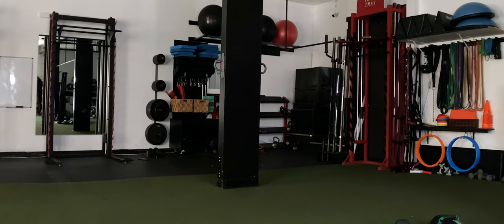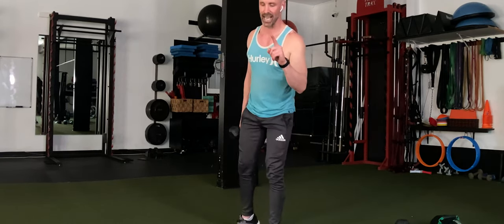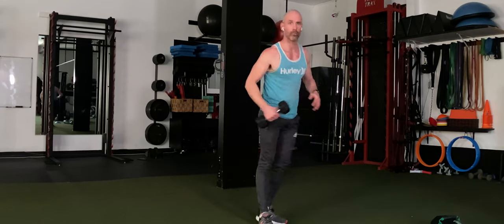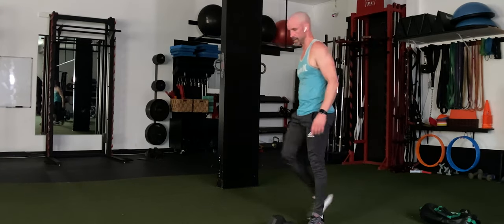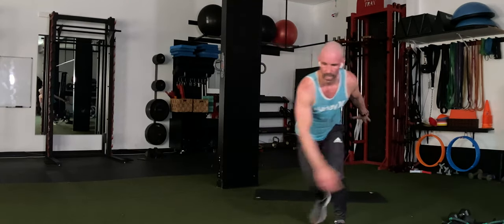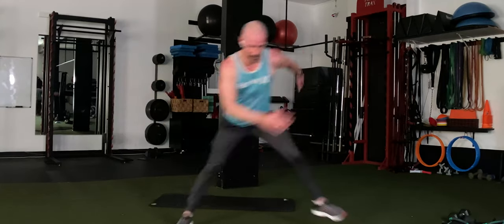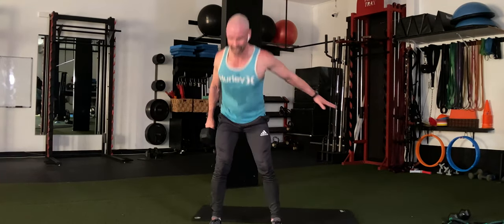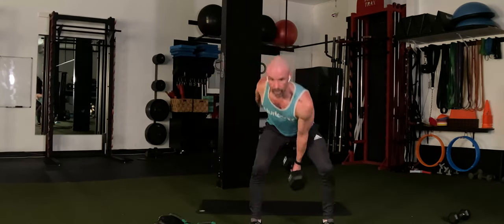The Ultimate Single Dumbbell Workout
This workout is comprised of 4 Supersets. Supersets are two exercises back to back.

The style is EMOM (Every Minute On the Minute) this means you will have one minute per exercises to complete the reps and the remainder of the minute to rest. We will repeat each Superset 4 times.

Th workout starts with a 5 minute warm up.